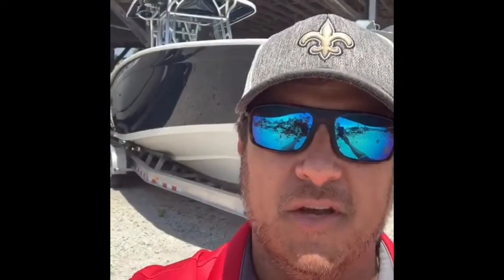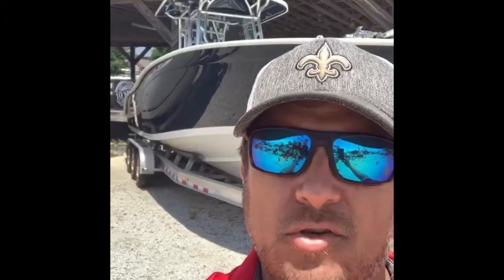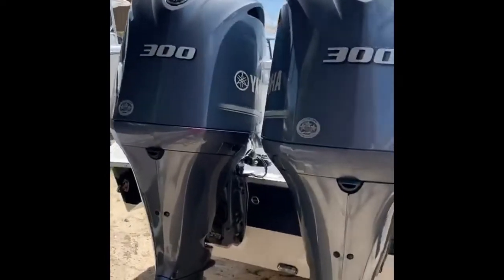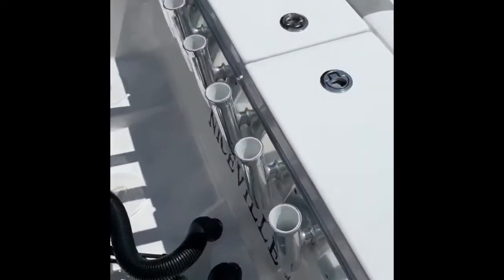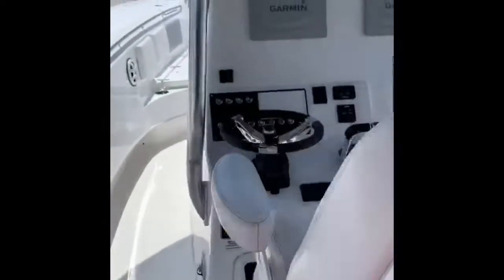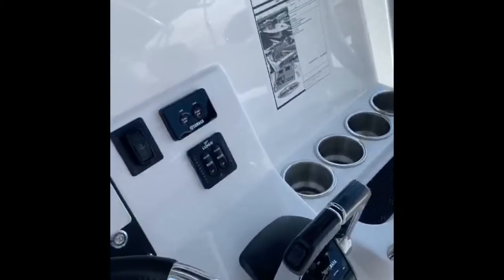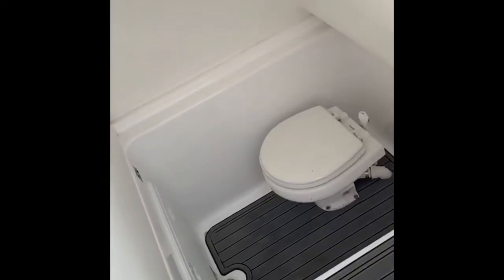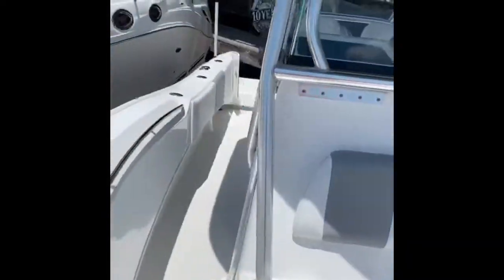2017 Cape Horn 32XS N42641A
DescriptionUnit Details
This one owner 2017 Cape Horn 32XS is ready for someone to enjoy. She is already equipped with full electronics, a Garmin 24xhd Radar, Twin Garmin 7610s, Garmin VHF 200, 1KW Airmar Transducer as well as a GT51 Chirp Transducer, Rupp Outriggers, Fusion and Kenwood Sound System, Windlass, Vacufush, Triple axle trailer and much more.